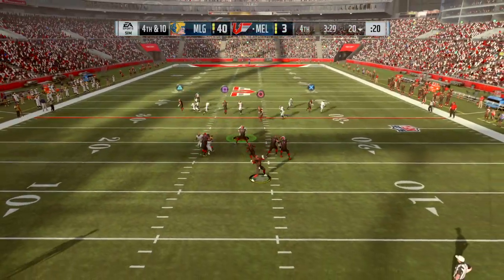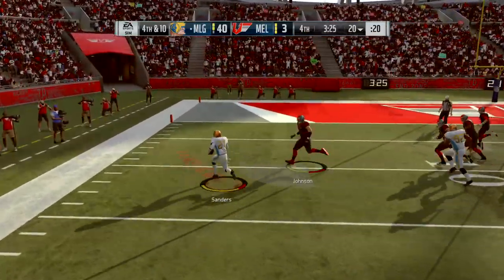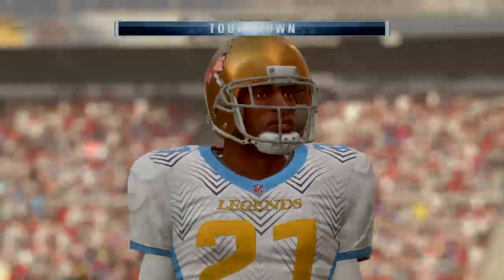Crushing my dad in madden 19